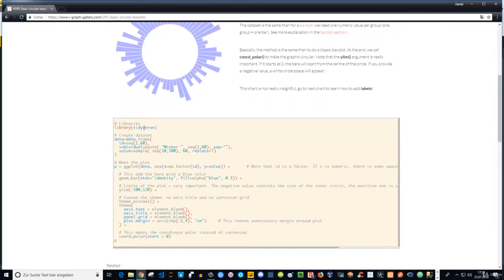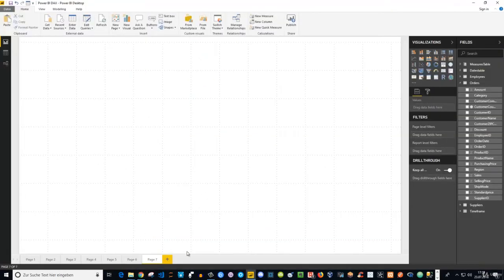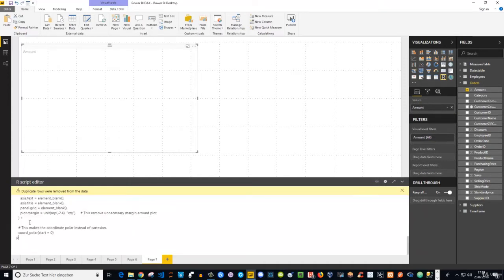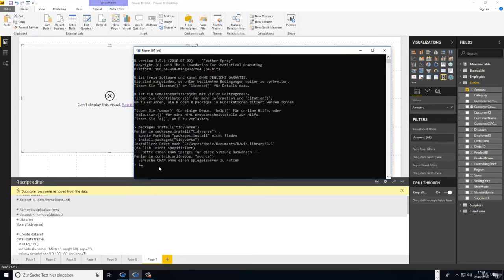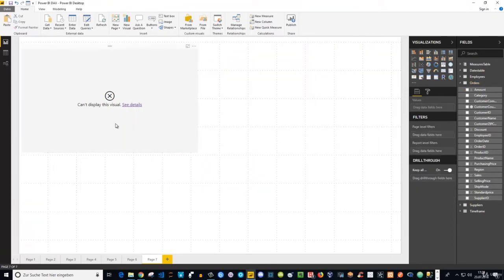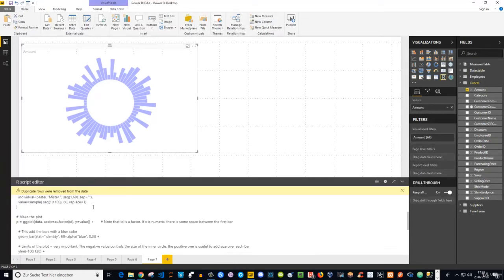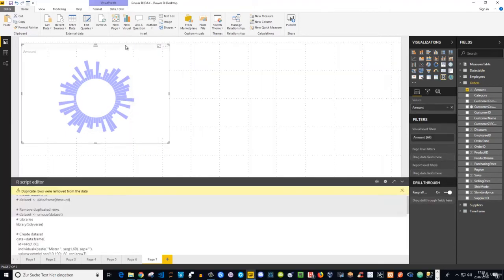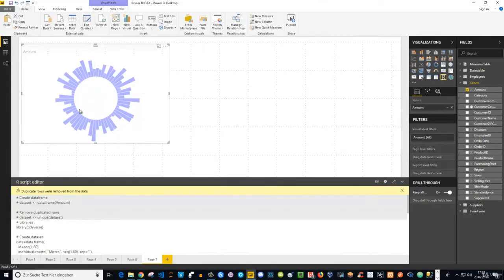Where to find advanced R Visuals and how to use them in Power BI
Learn advance level of power BI using R script. get different kind of visualization which are not available in power BI visual